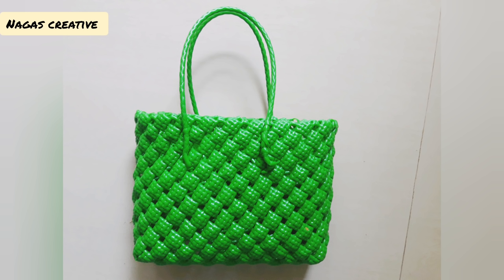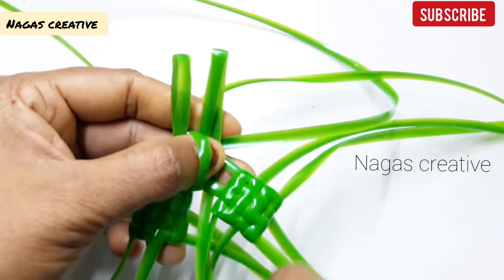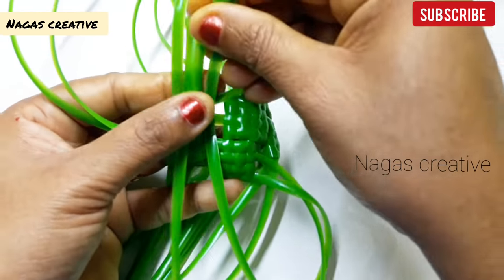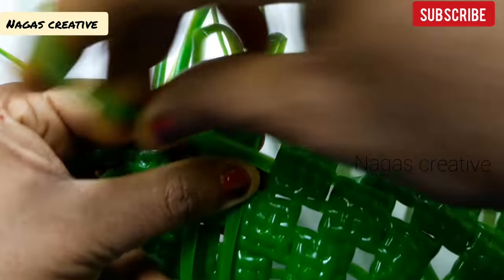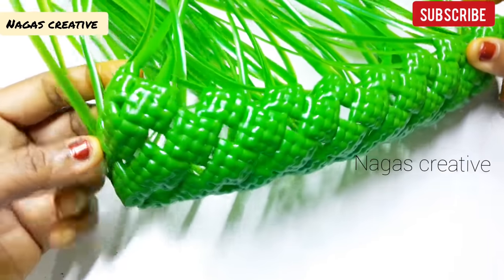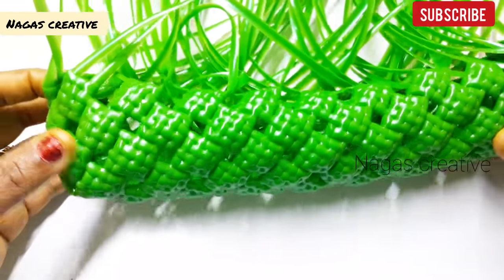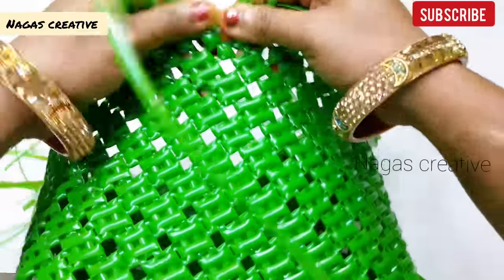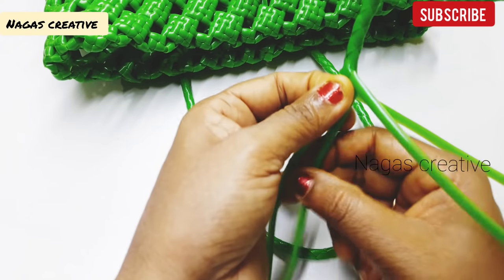One Roll Biscuit Knot Basket And Two Wire Handle Making Tutorial For Beginners@nagascooking6846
one roll biscuit knot basket for beginners | biscuit knot koodai |wire koodai pinnuthal intamil |

 All Type Knots Mini Basket's For Beginners